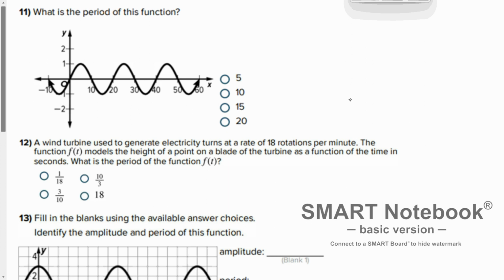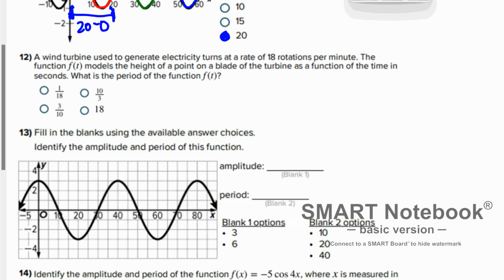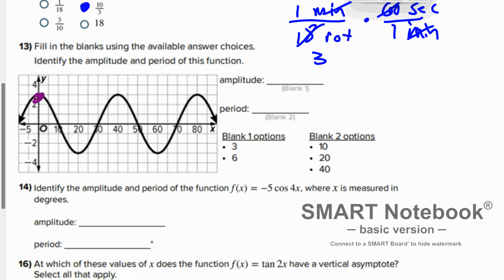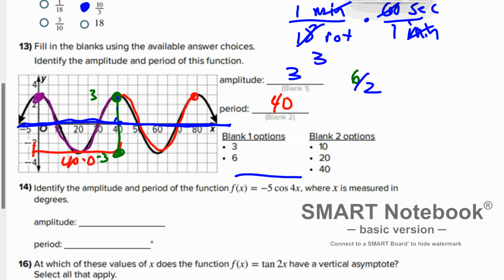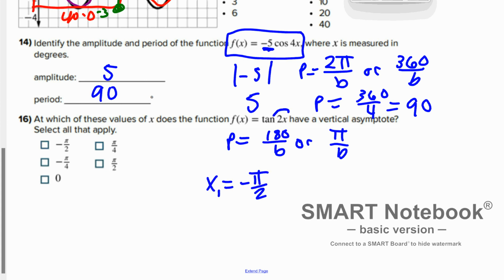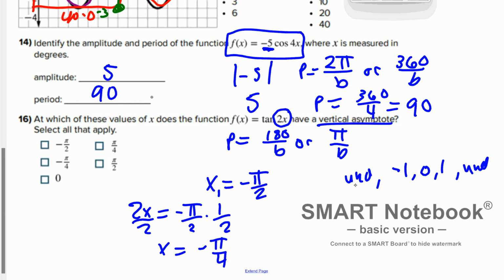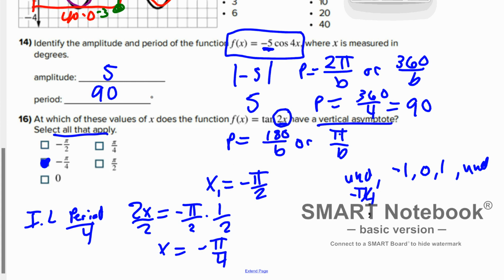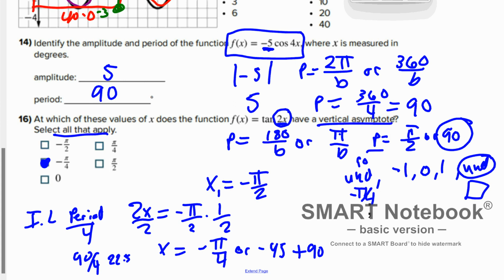Int III Ch. 9 Review Part 3